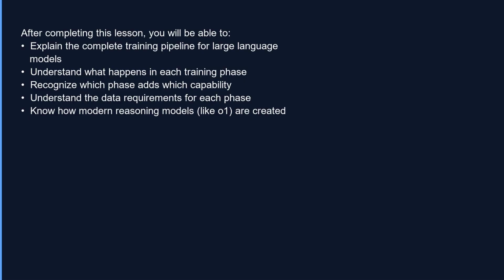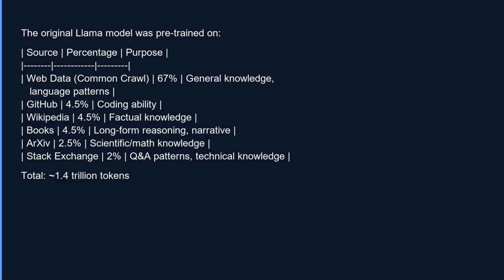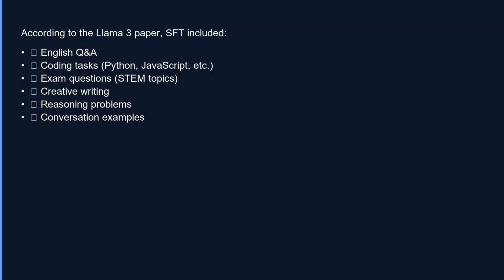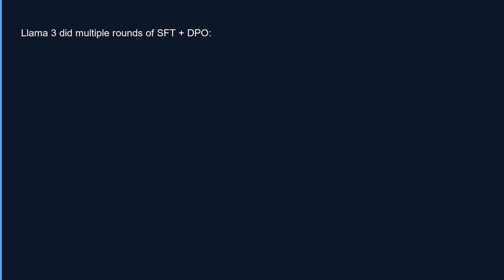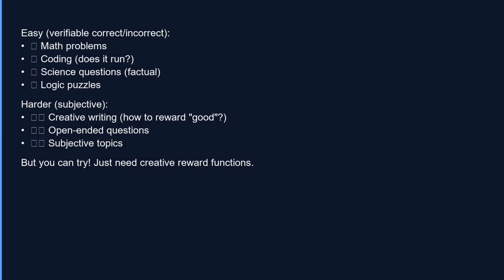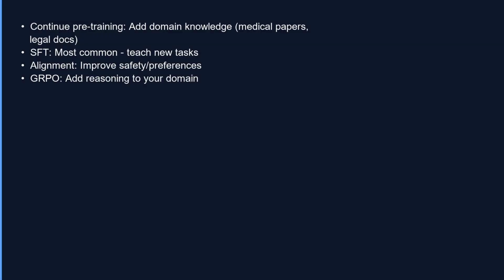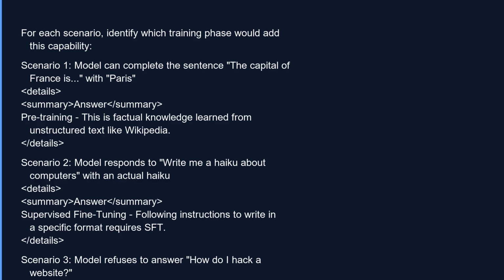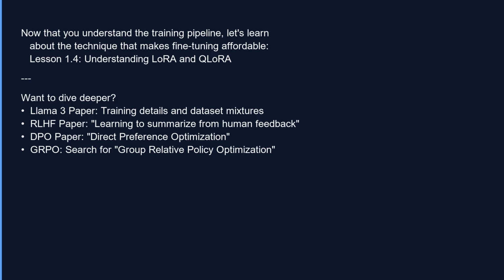Chap 01 - 03 how llms are trained